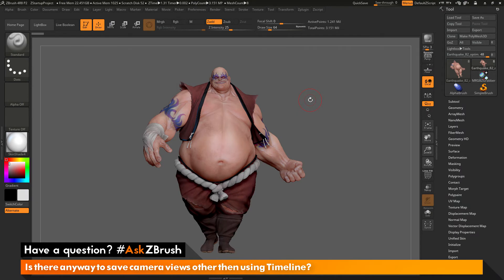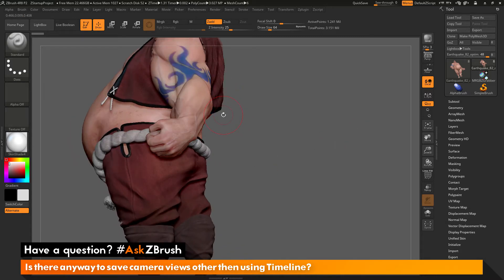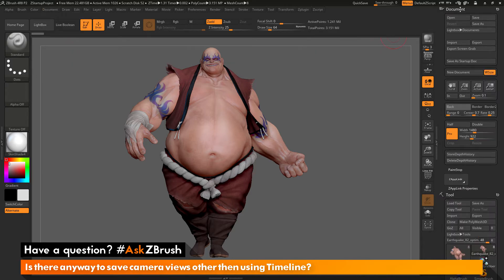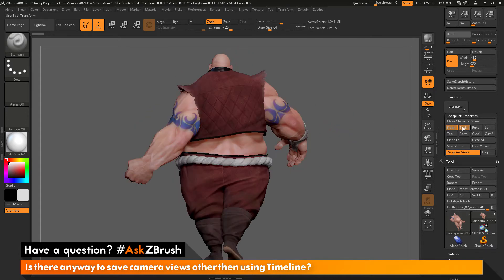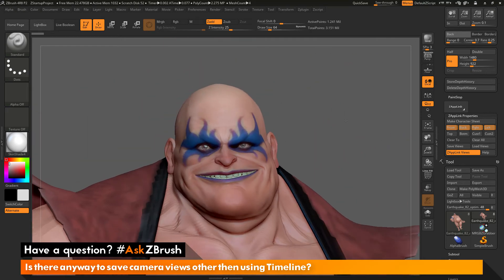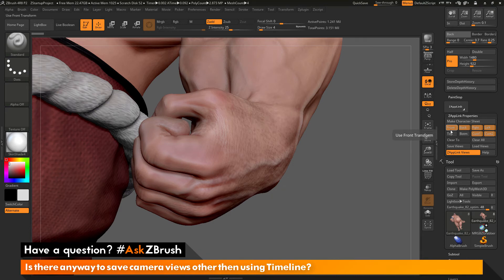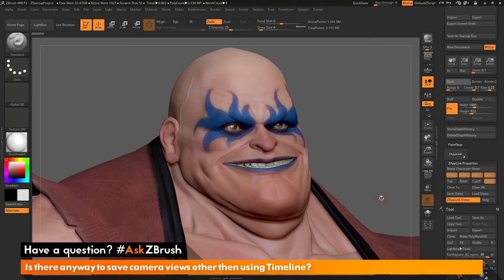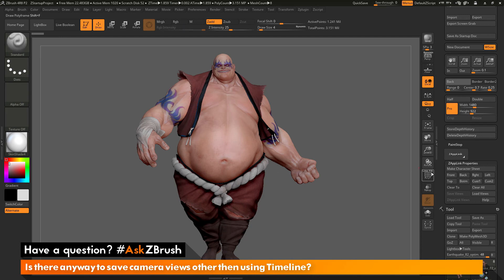AskZBrush: “Is there anyway to save camera views other then using Timeline?”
Video covers how you can use ZAppLink as an alternative to timeline for storing camera views.